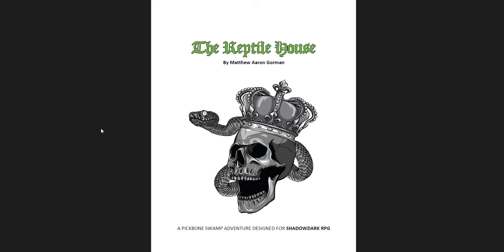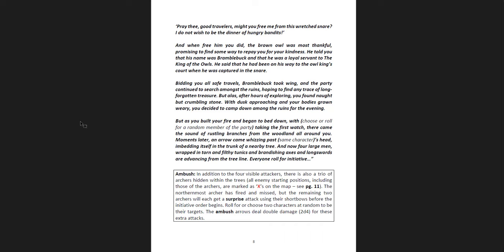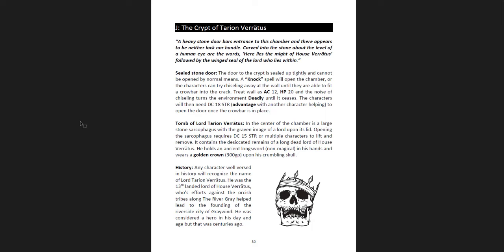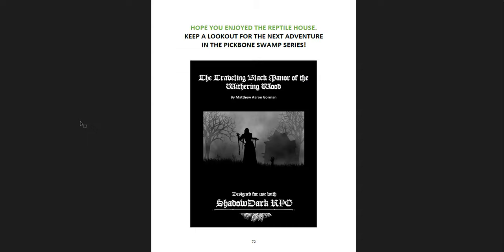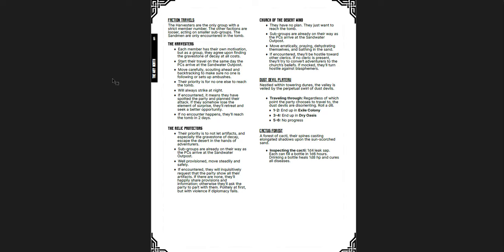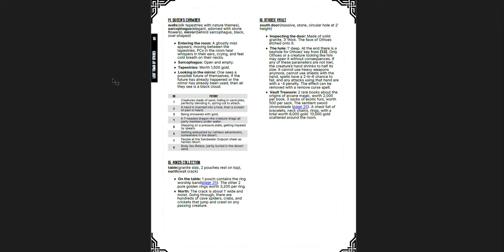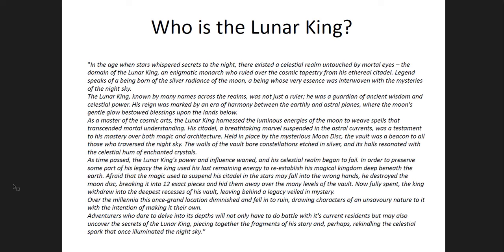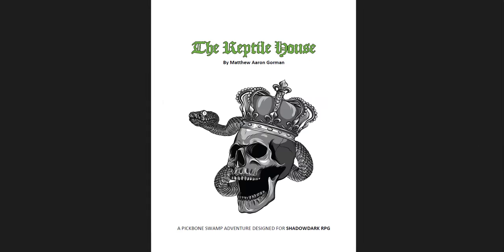3 Mid Level Dungeons for your OSR DnD Campaign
In which I cover three great dungeons for OSR style games. The first two are well-crafted mid-tier adventures! The last one is basically a toolbox to use in whatever game you are running. Here's where you can get them:

Music from a variety of great video games (DKC, LotR2, LoM, 7K2:TFW, and G:DL).